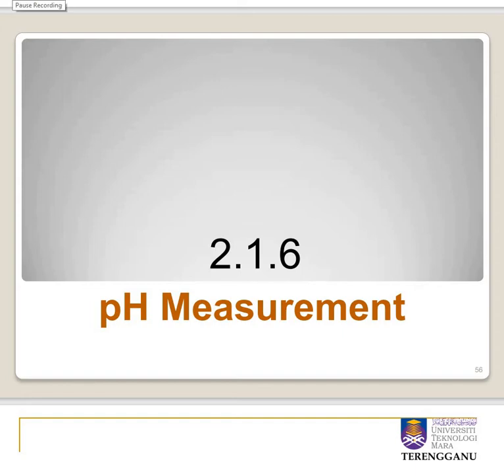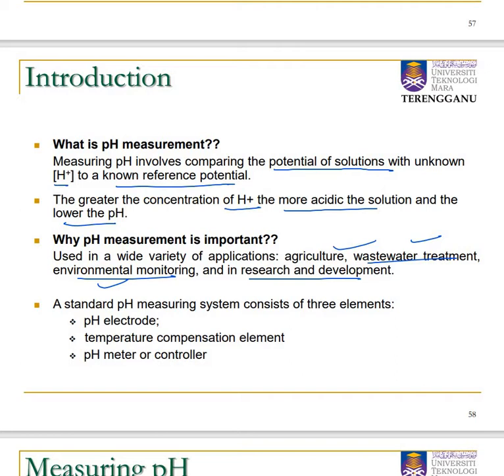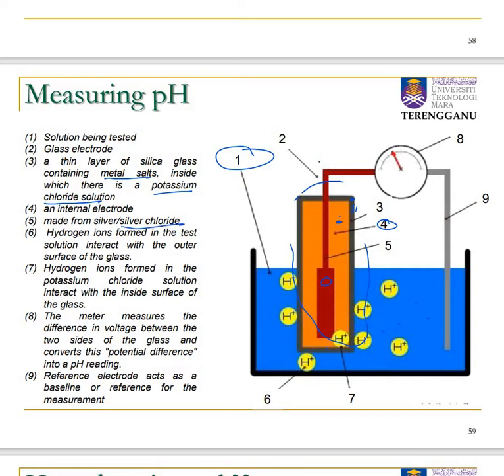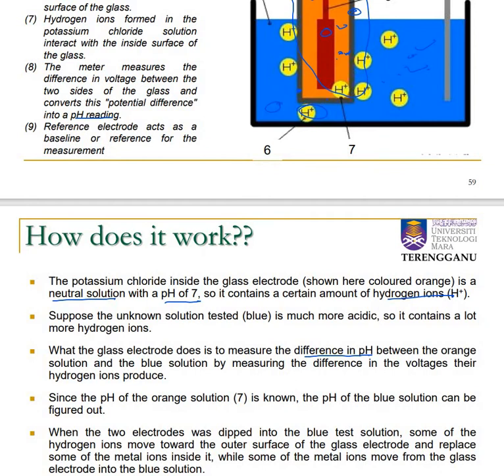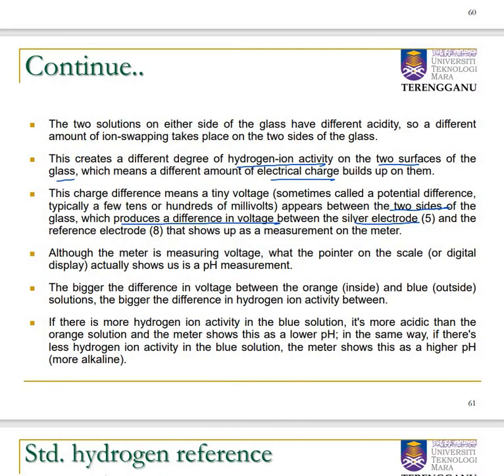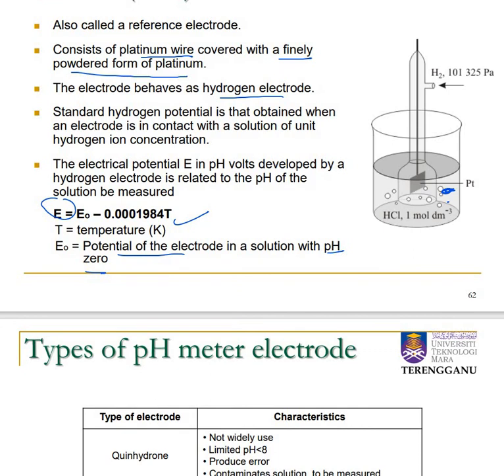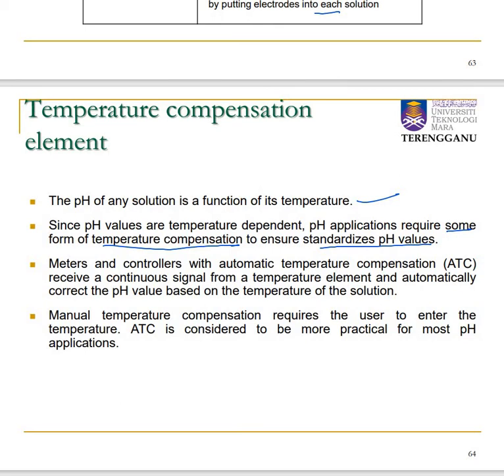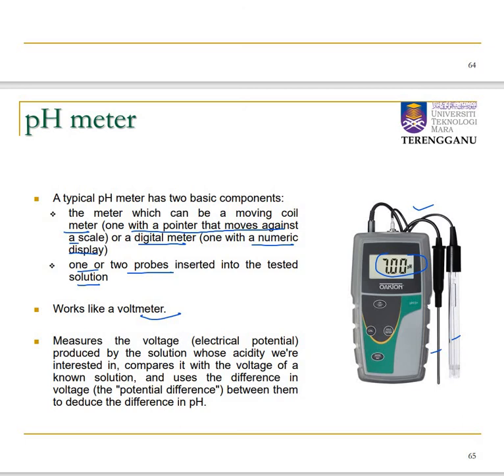Process Control & Instrumentation - pH Measurement